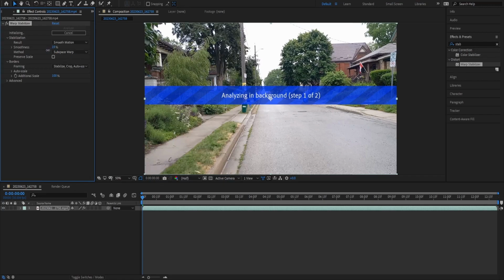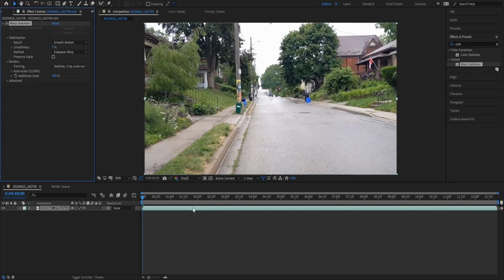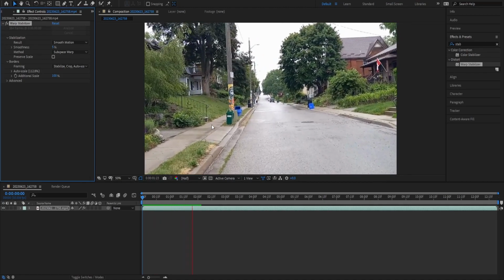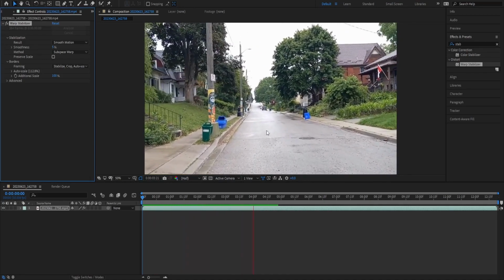TUTORIAL : STABILIZE ANY FOOTAGE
How to stabilize any footage in after effects!
Facebook.com/bossposes3d for more !